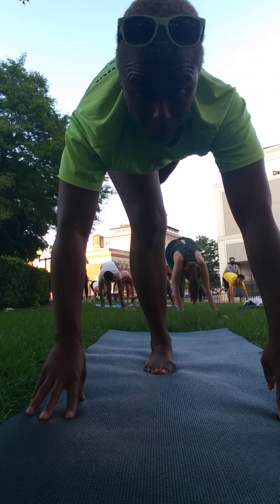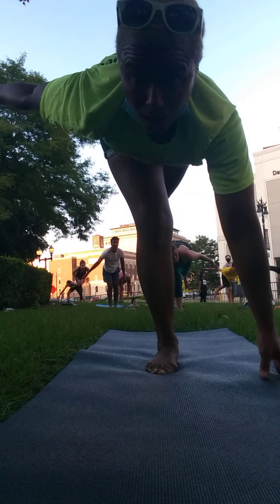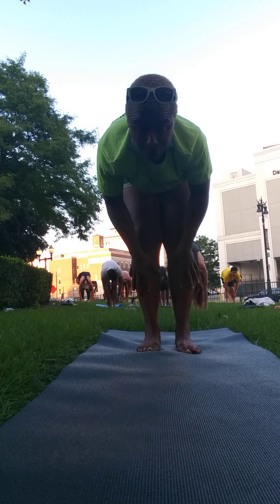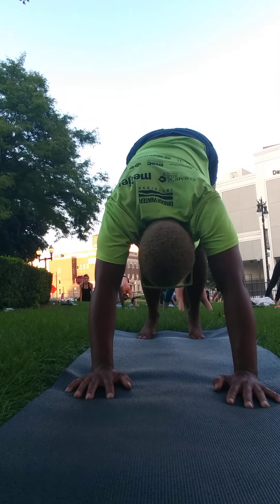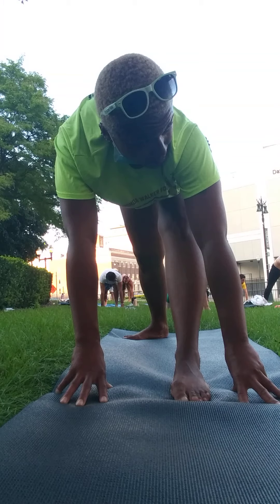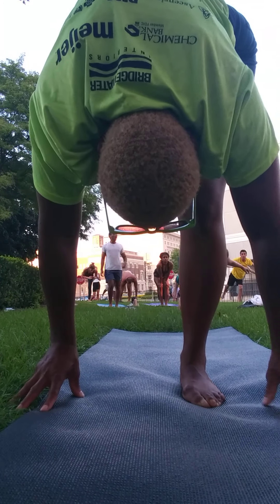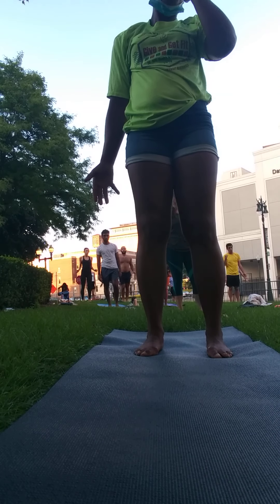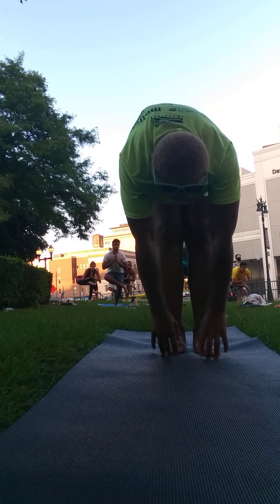August 23, 2020